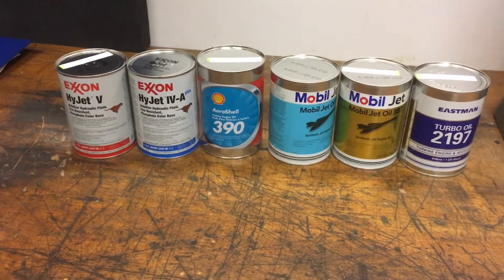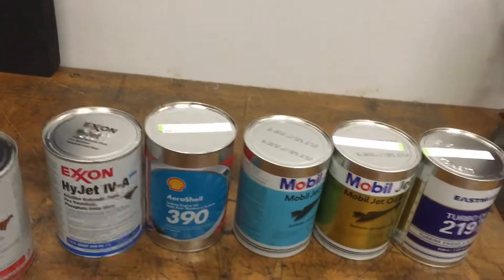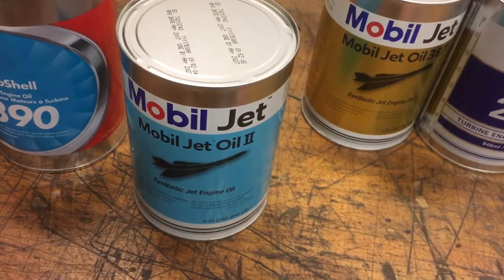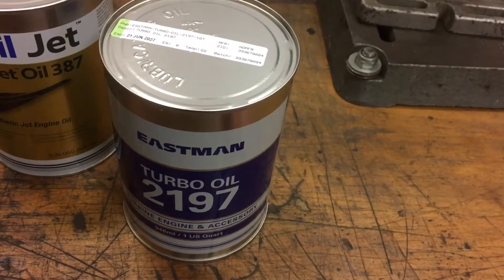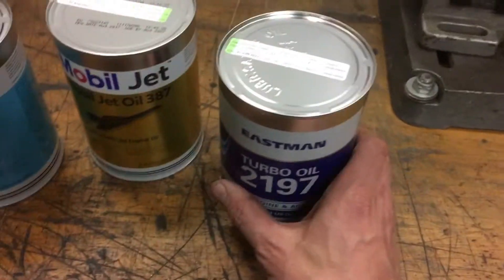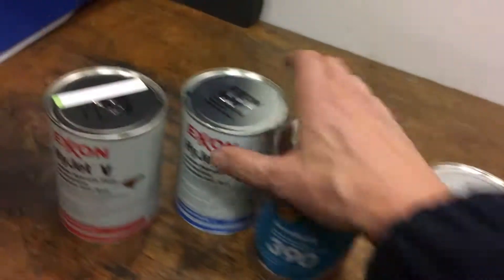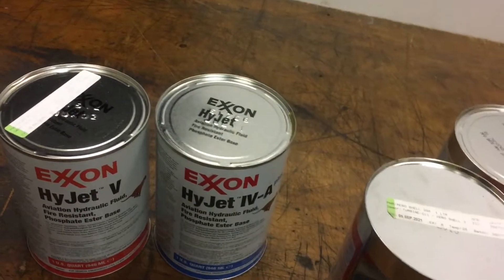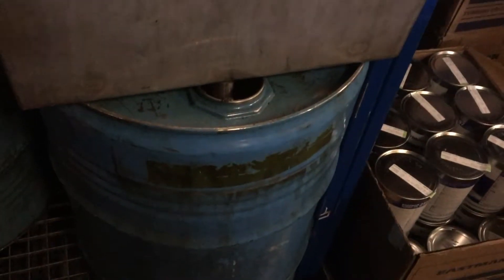OIl Types we use and the Can Crusher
Different types of Oils we use at aircraft and the disposal of the waste and the empty cans